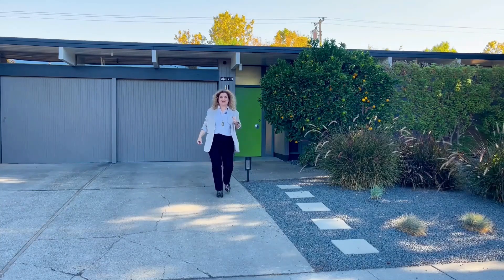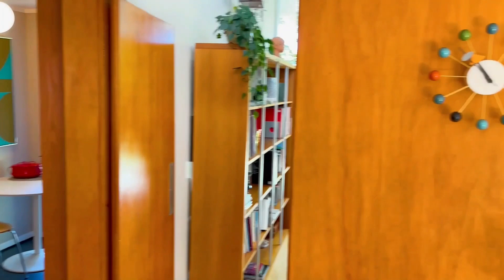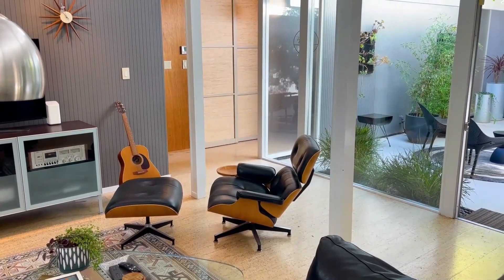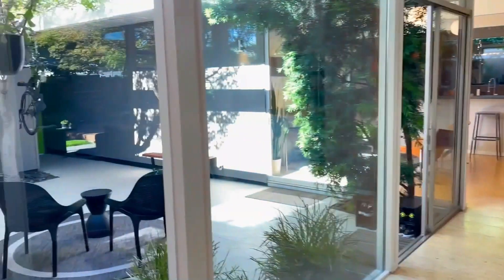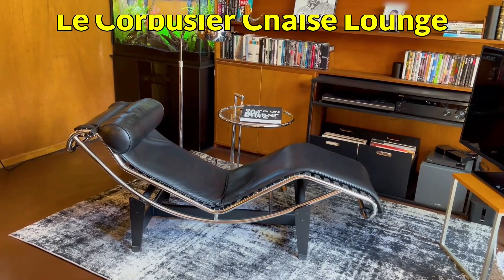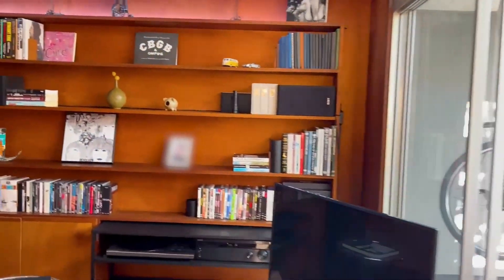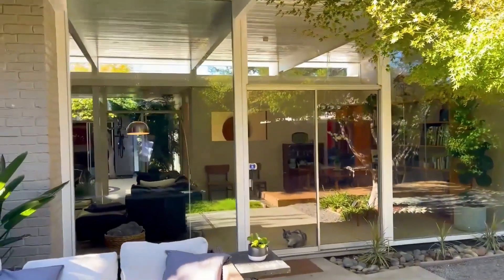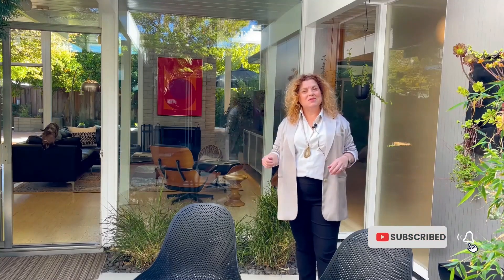Iconic Eichler Mid Century Modern Home Silicon Valley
This Iconic Eichler Mid Century Modern Home is in the Fairglen neighborhood in Willow Glen.

On this episode of Preview in 2022, we tour this Eichler home. This 4 bed, 2 bath, 1,728 sqft mid-century modern icon is located  in the Fairglen development of Eichlers San Jose, CA 95125.

Come along with me as we preview homes that are new to the Market!

Susan Cornish
Realtor®
CAL DRE # 02003794

00:00 Introduction
00:20 Outside view
00:37 Atrium
01:08 George Nelson Ball clock
02:02 Ames Lounger
02:30 primary suite
03:39 Laundry
05:13 Back Yard
06:41 Let's connect